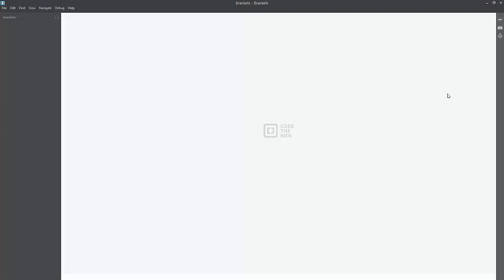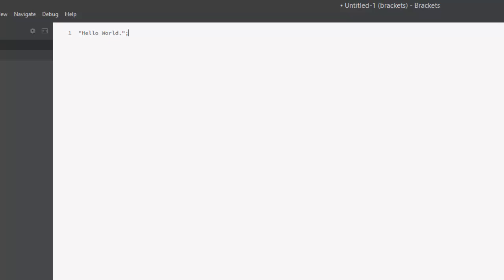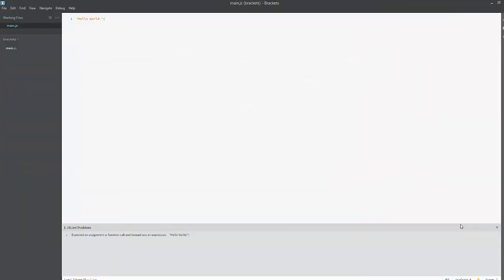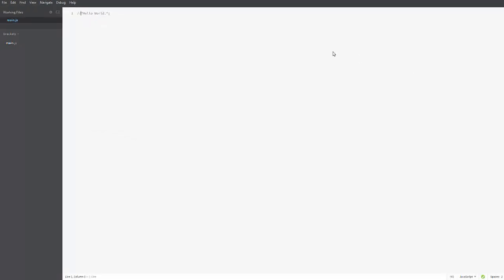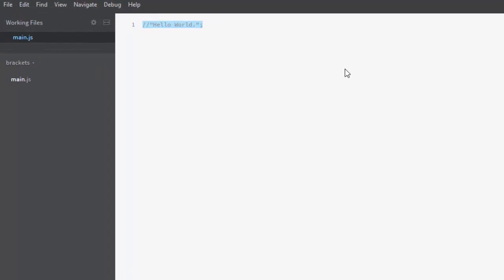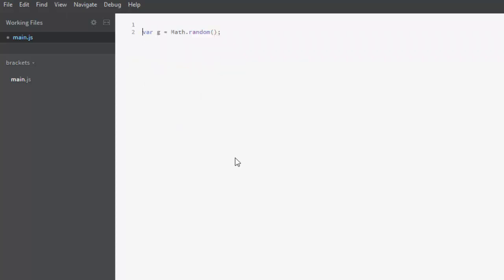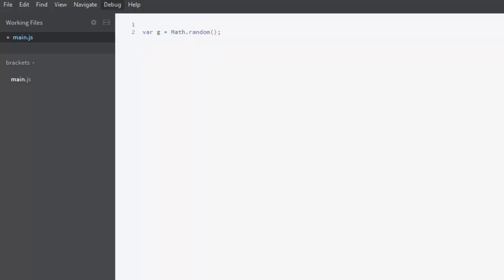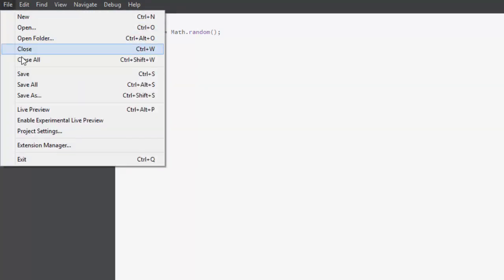Brackets | 4. Editing A Document | Guardian Academy | guardianacademy.org | Free Online Course